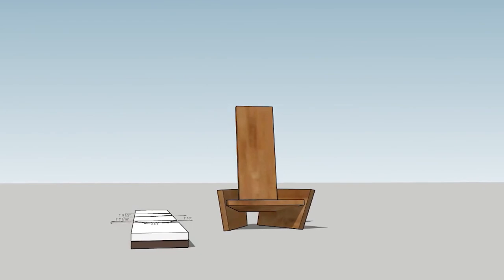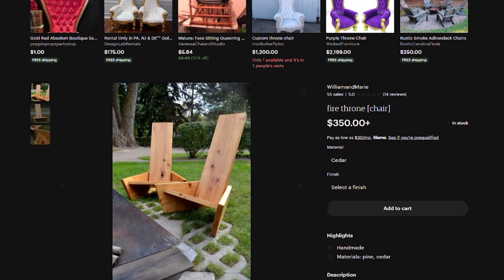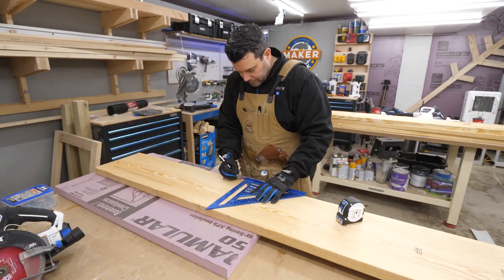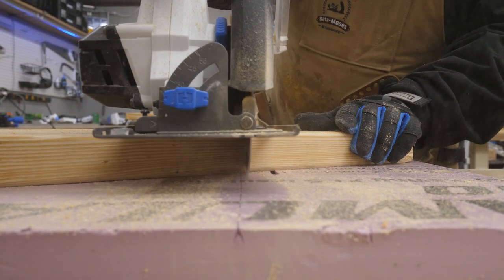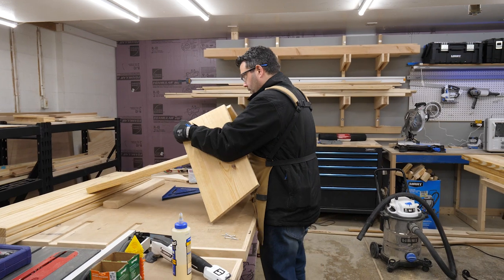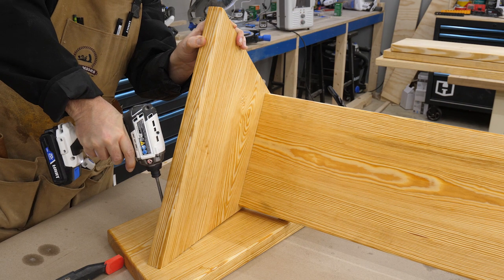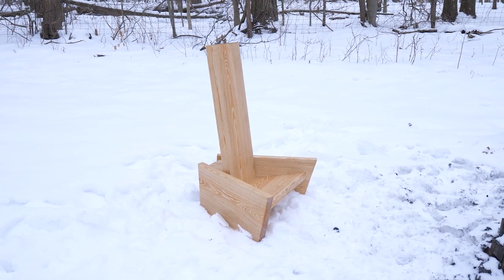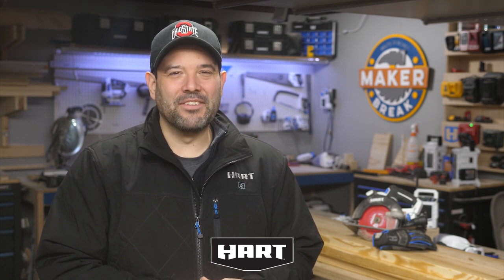Build a FIRE THRONE with only ONE $20 board! Time for a Maker Break!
Welcome to the 12th episode of MakerBreak Season 2!

This week we found the perfect chair to use by the fire, but not at the perfect cost. So we made one of our own out of a $20 piece of pine! Now we just need to make three more for the rest of the family. Put down your tools, it's time to take a Maker Break!

Don't want to make one? These guys sell them on Etsy!

Special thanks to @HARTTools for sponsoring this episode and reminding us that we can build anything we can imagine, if we